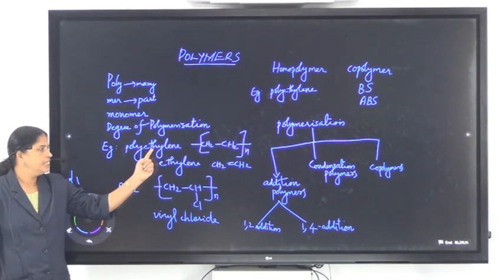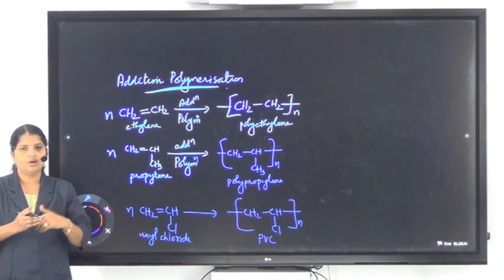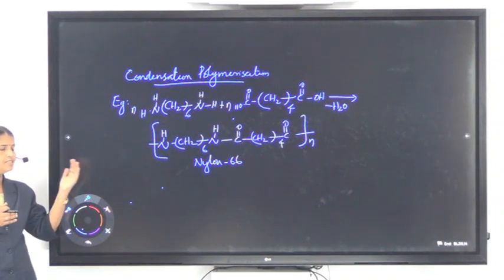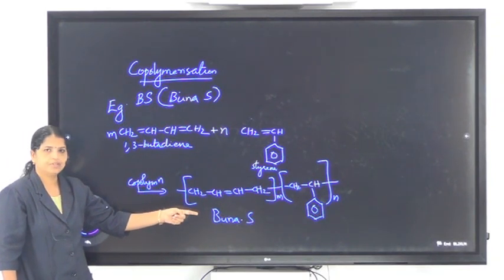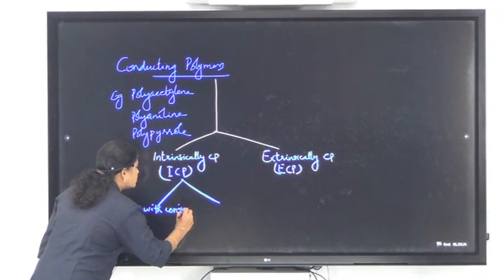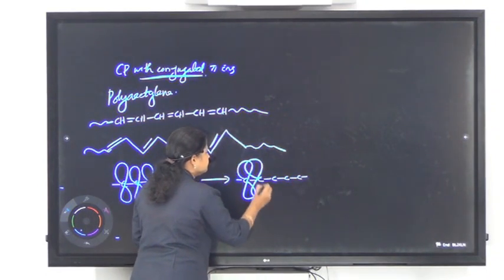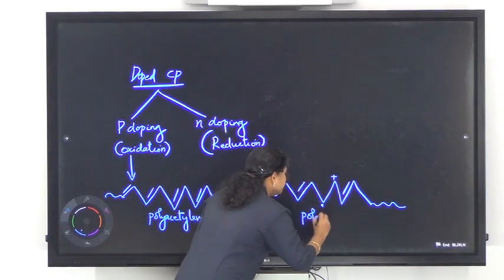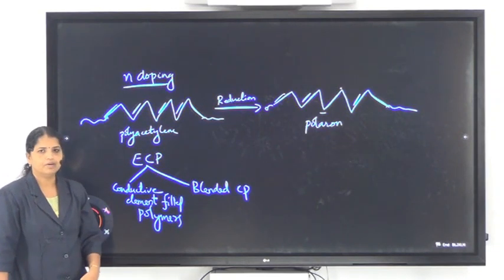Ms. Kavitha S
CYT100 : Engineering Chemistry
Semester:   2   Module: IV  Topic: Polymers